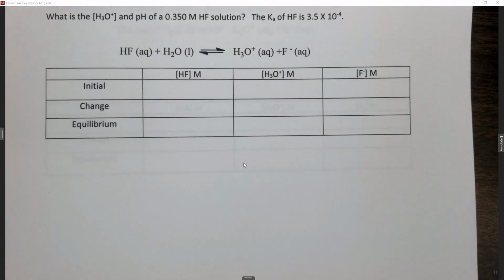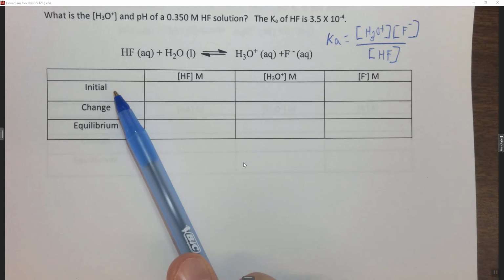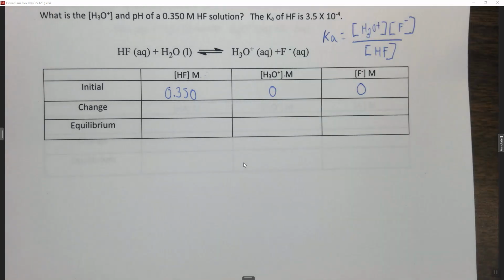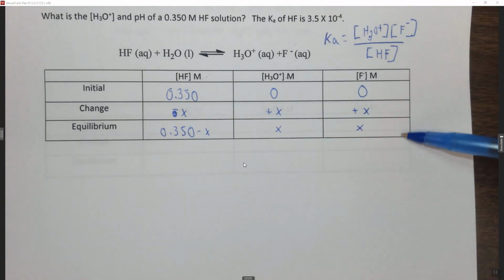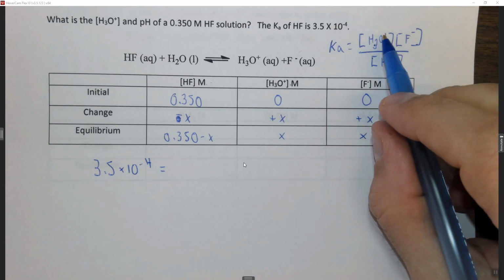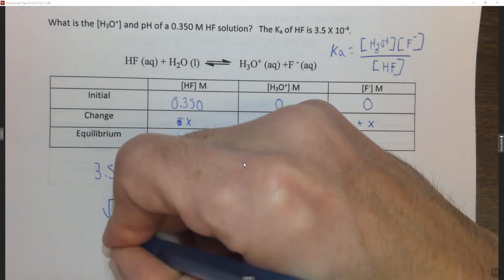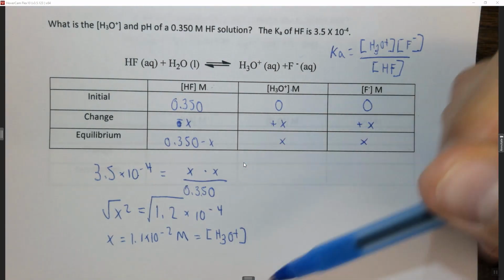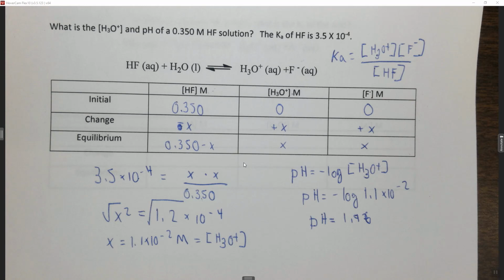CH14Q12 pH from ka